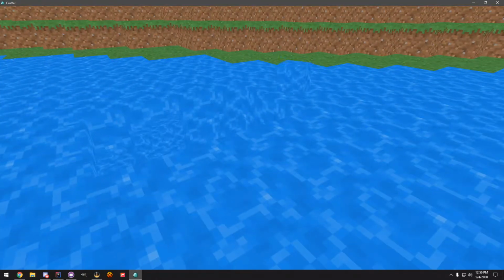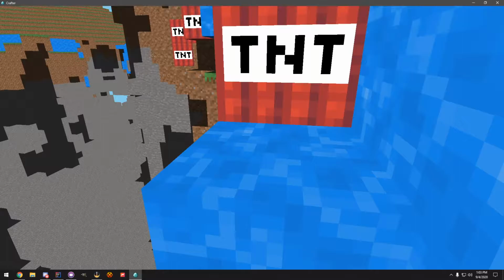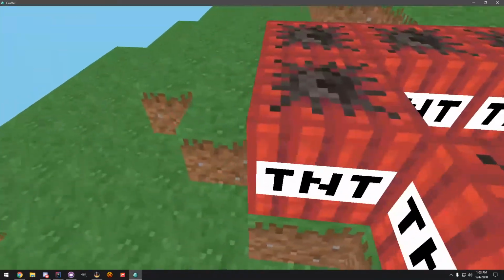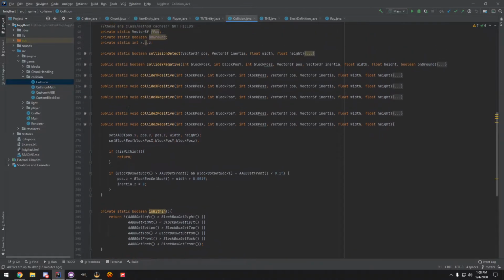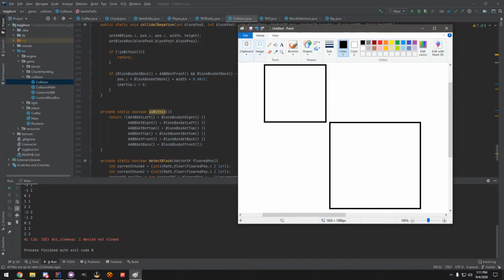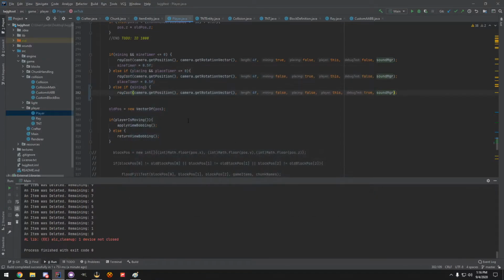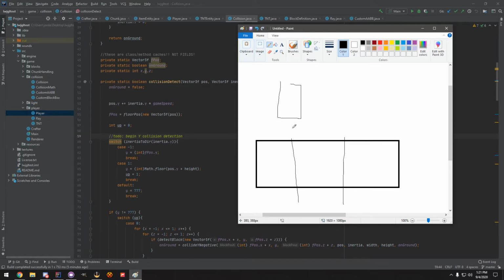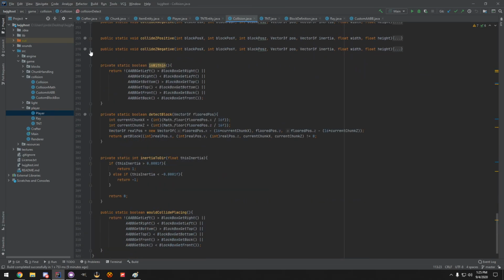Crafter - Collision Detection Complete and Sounds